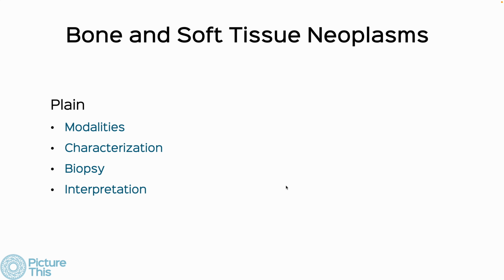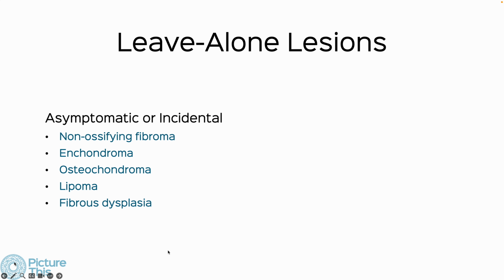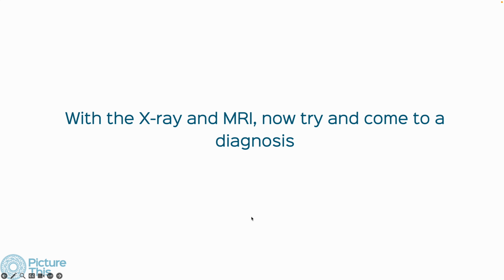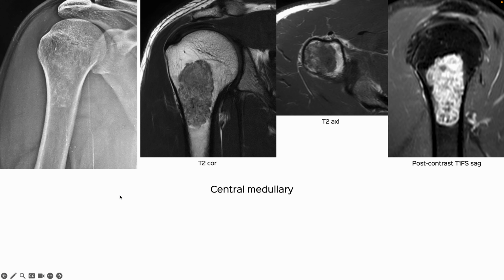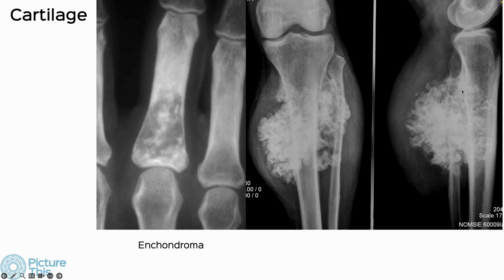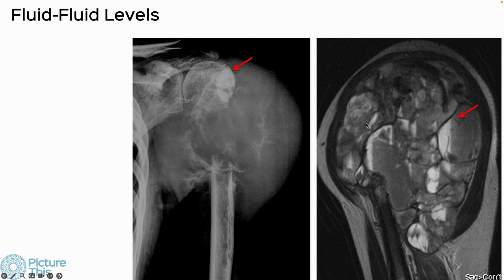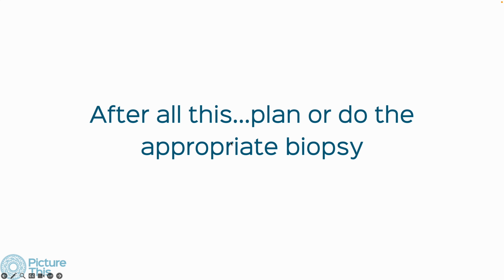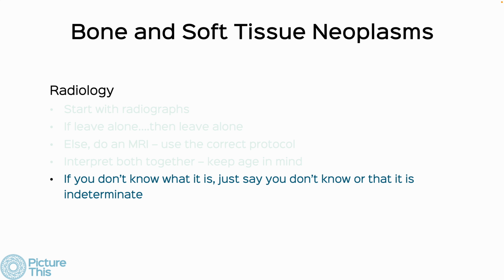Lecture: Radiology and MRI of bone tumors - Nanavati MRI - Apr 2025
This lecture discusses the X-ray and MRI features of focal bone lesions and is a precursor to the lecture on "How to Approach Focal Bone Lesions" that I delivered in person at the Nanavati MRI course on Saturday 5th.